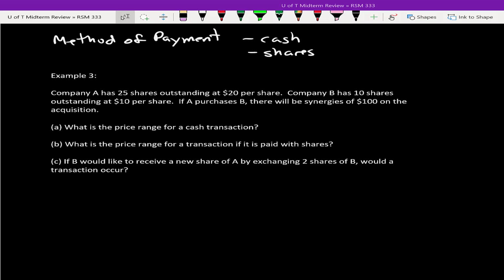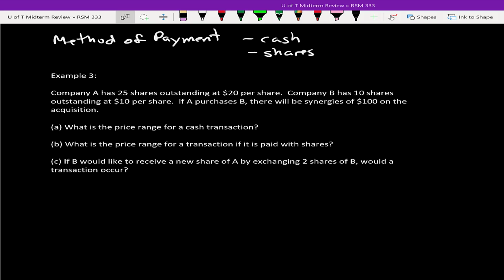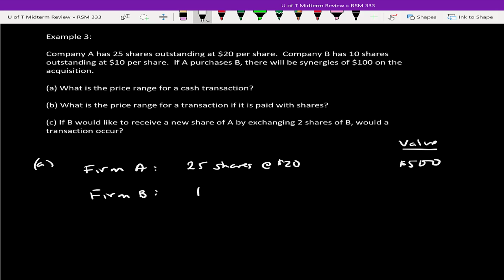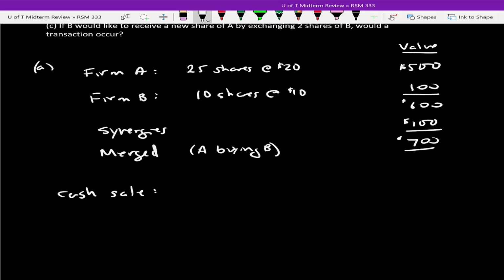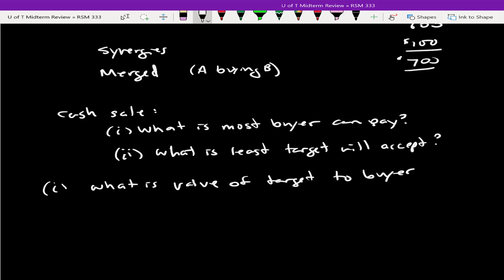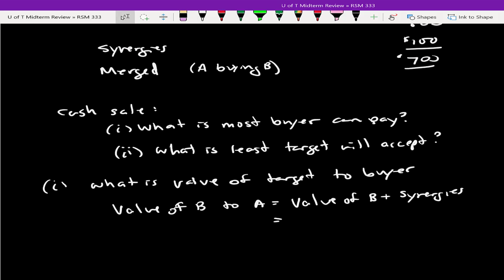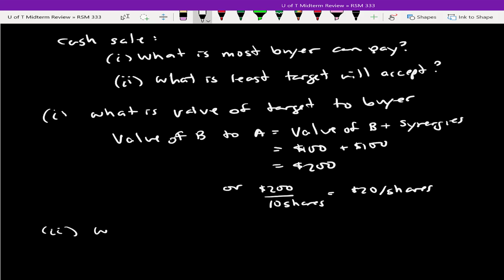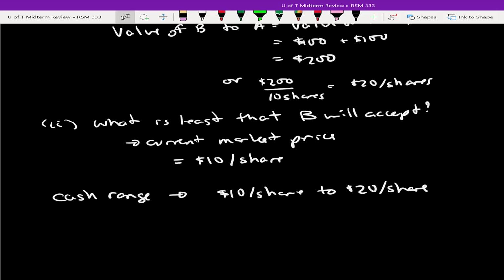Lecture 9 - Part 4